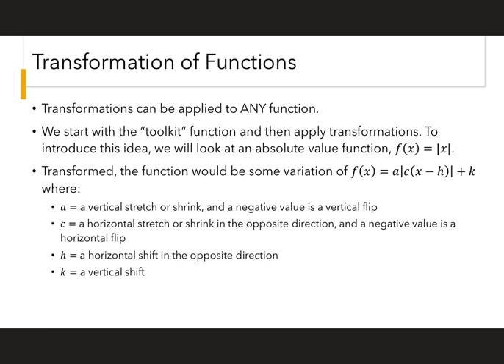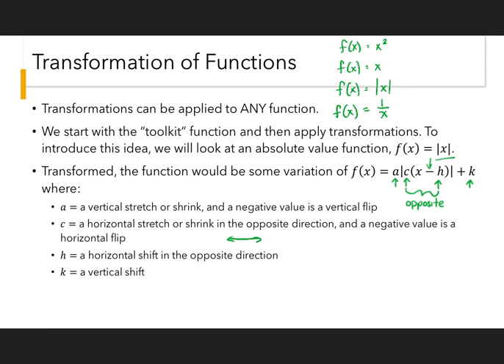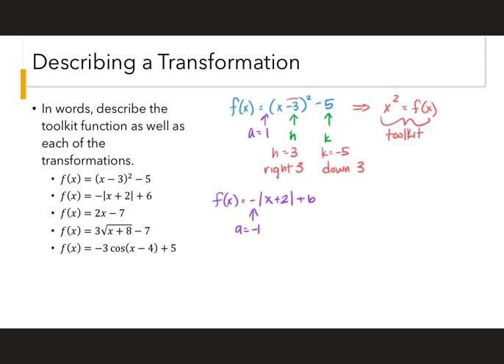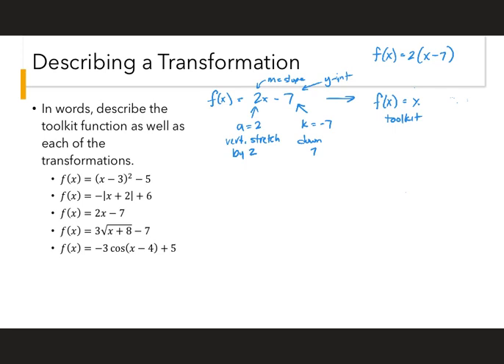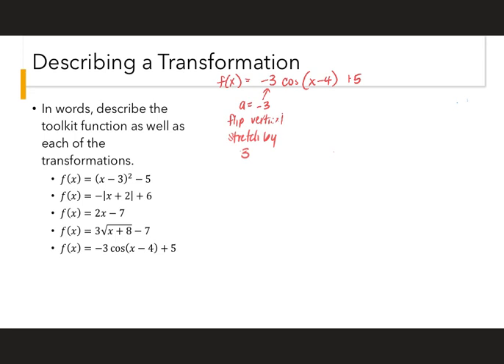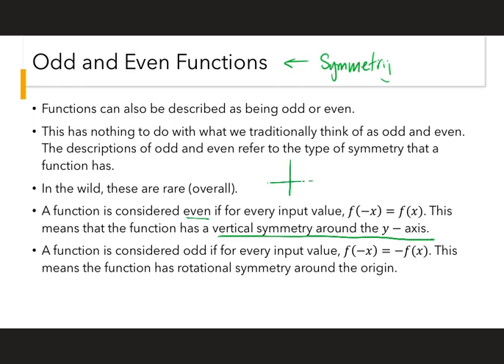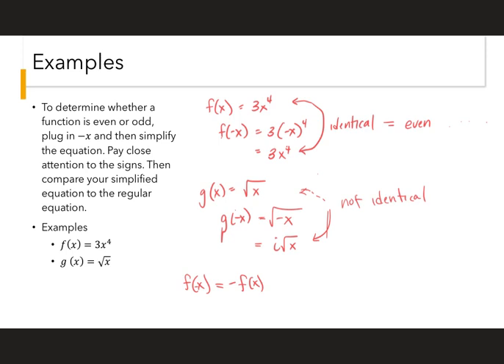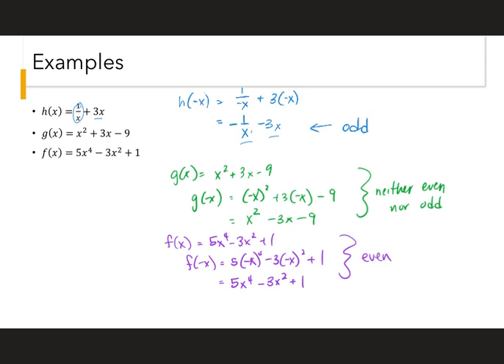Section 3.5: Transformation of Functions